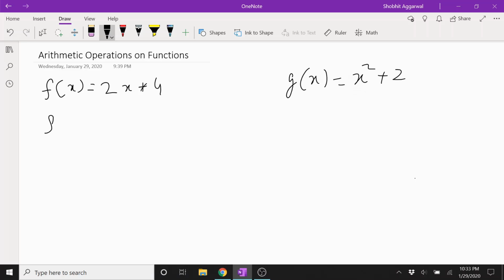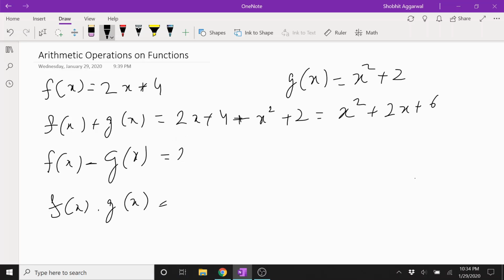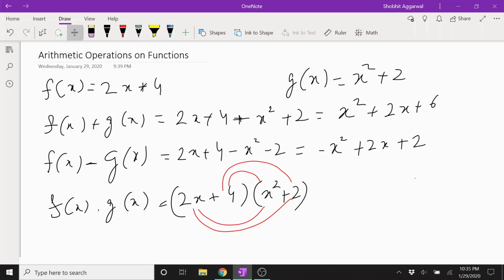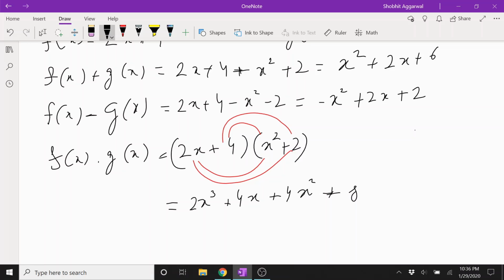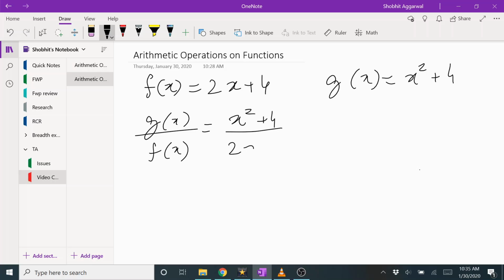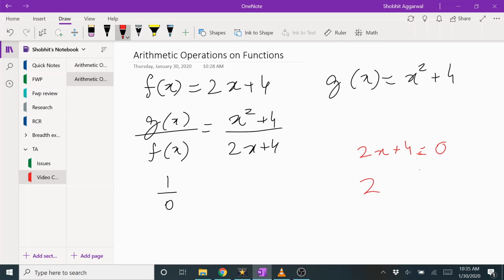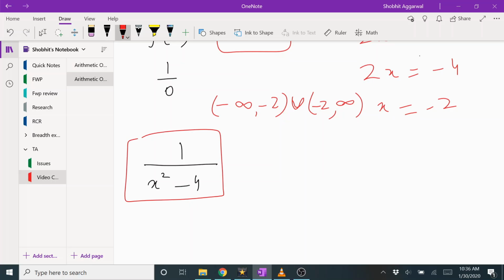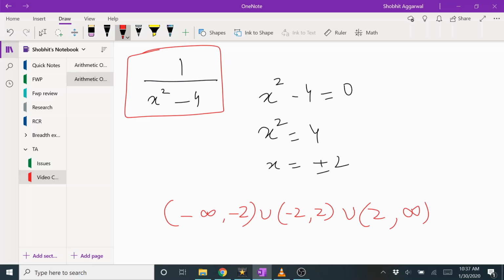Arithmetic Operations on Functions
Hello everyone,
In this video, I am showing how to perform addition, subtraction, multiplication, and division.
I am relatively new at the video tutorials but hopefully, this will be helpful.